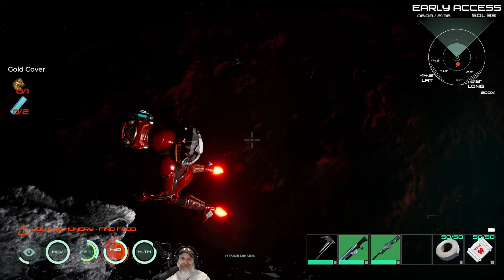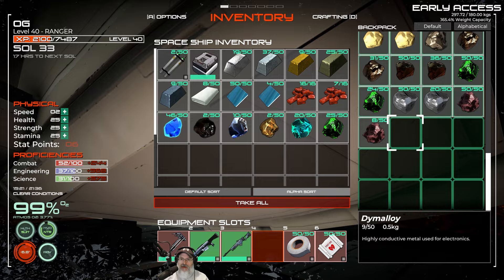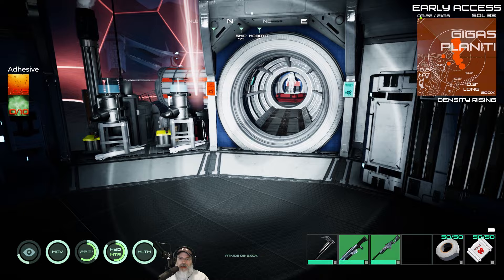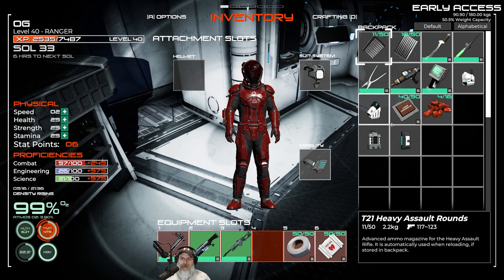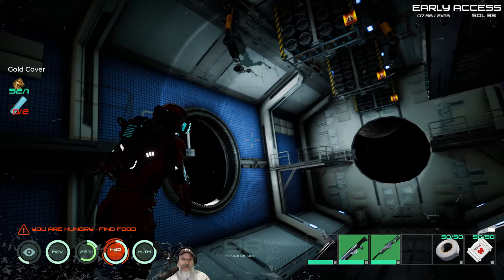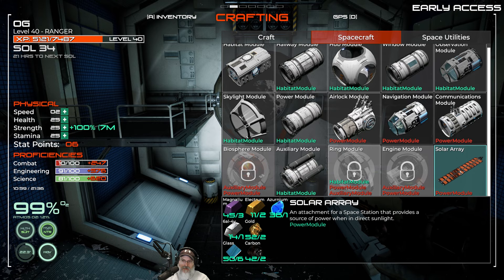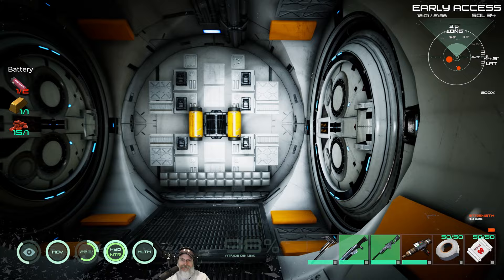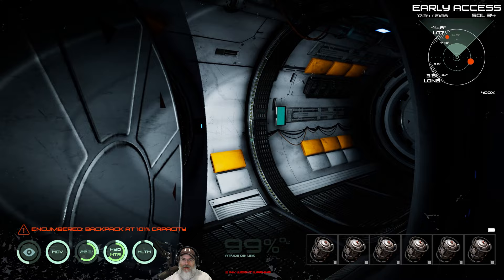Osiris New Dawn Discovery Update | Tutorial & Lets Play | E16 Starting the Space Station